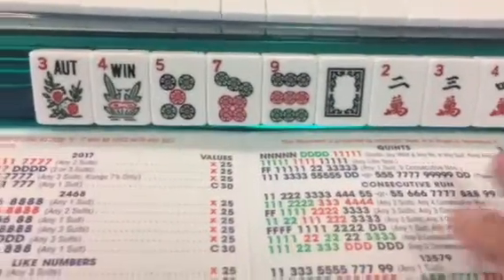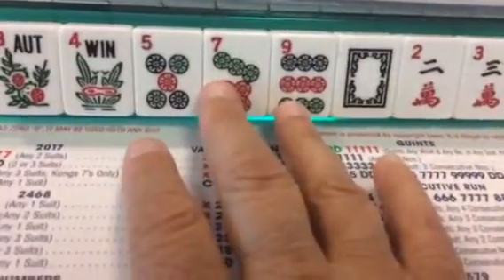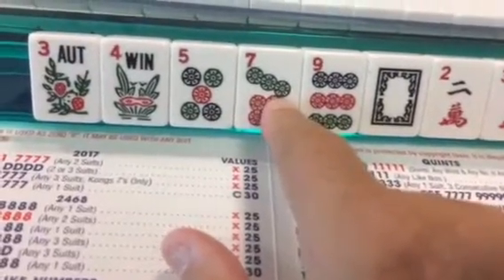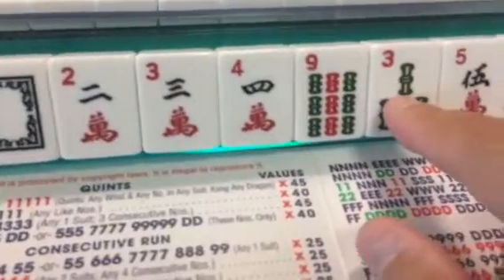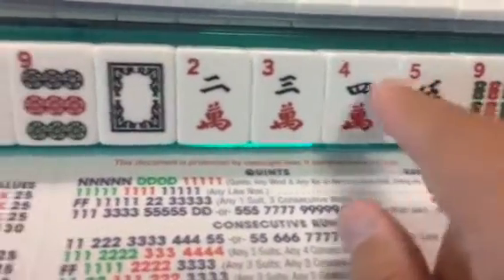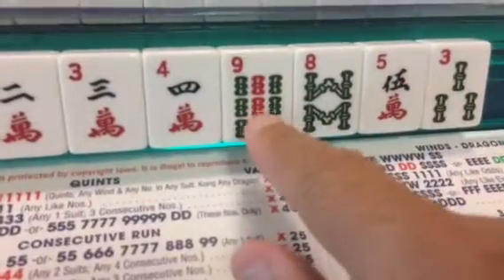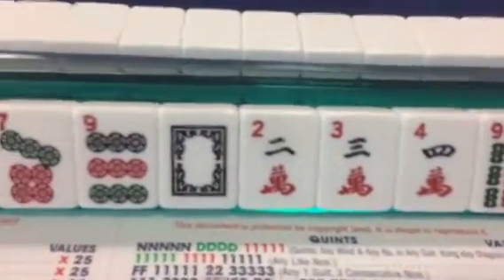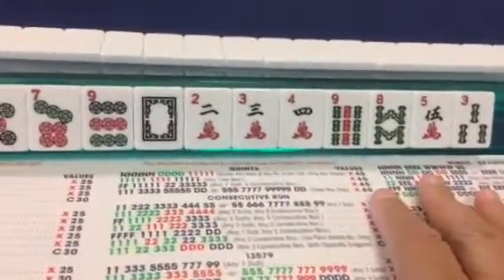ukgirlinsf: Mah Jongg/First drawn tiles/3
Third video showing tiles picked from the wall.